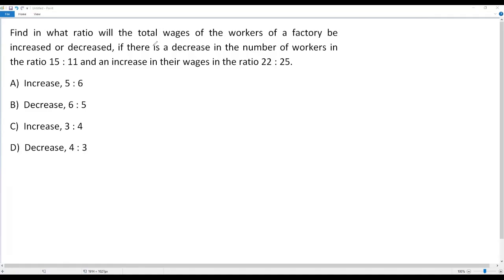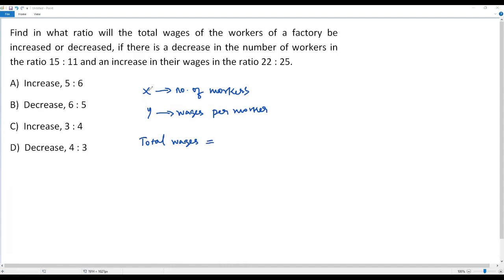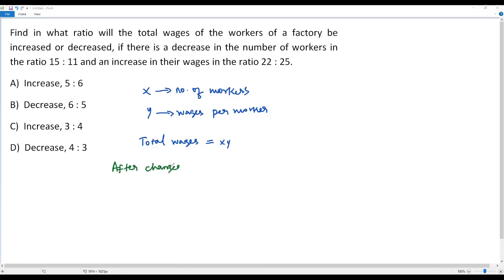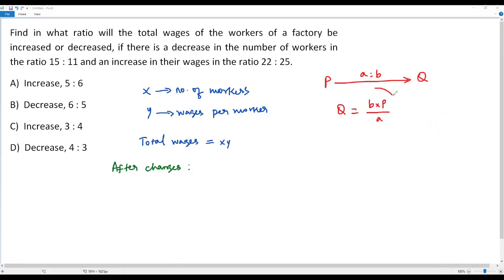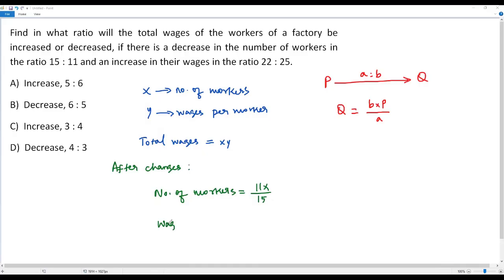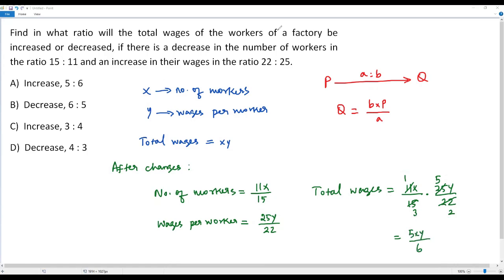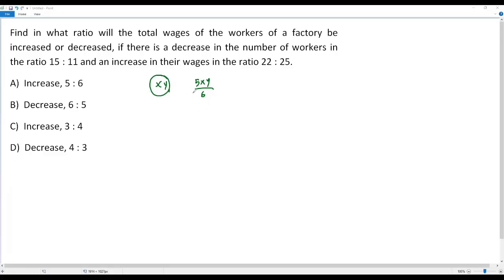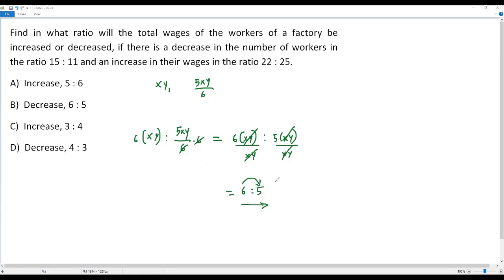SAT Math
Find in what ratio will the total wages of the workers of a factory be increased or decreased, if there is a decrease in the number of workers in the ratio 15 : 11 and an increase in their wages in the ratio 22 : 25.

A)  Increase, 5 : 6
B)  Decrease, 6 : 5
C)  Increase, 3 : 4
D)  Decrease, 4 : 3